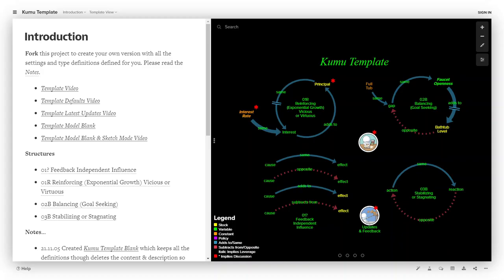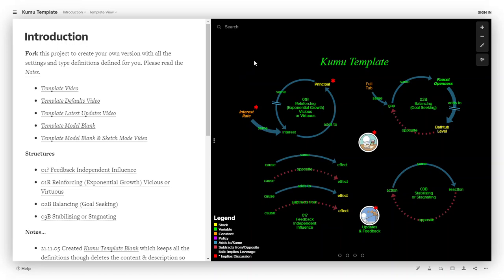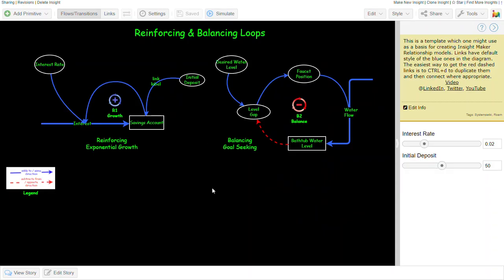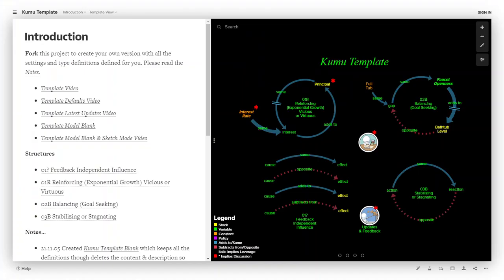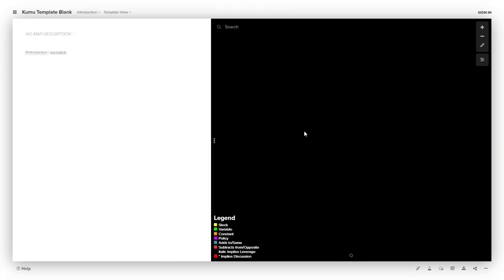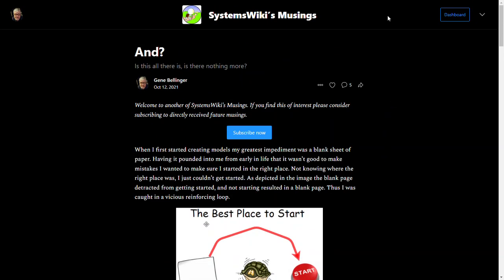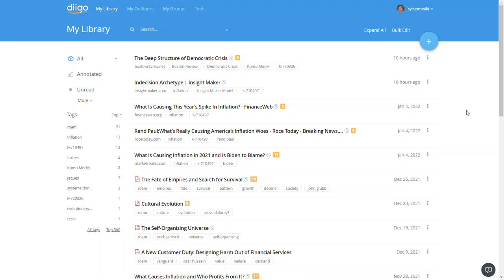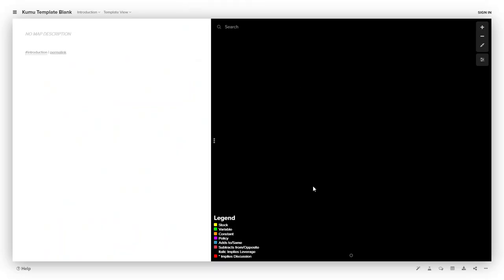Model Are Us